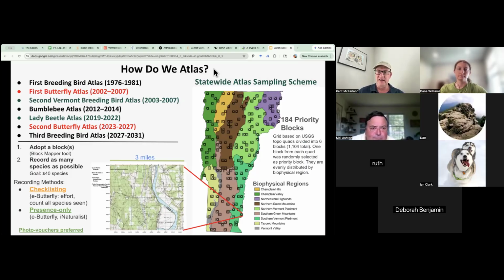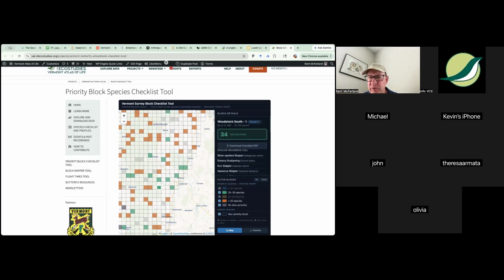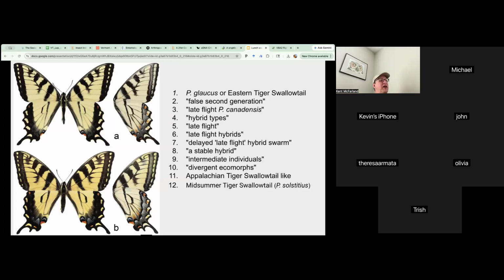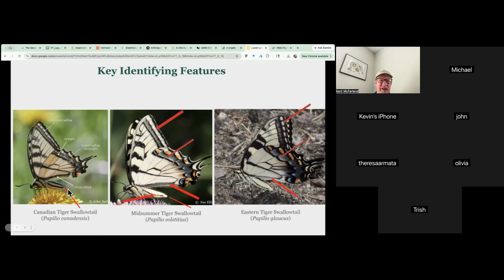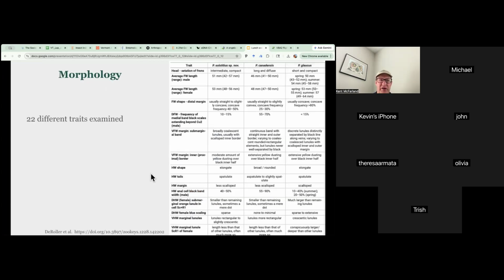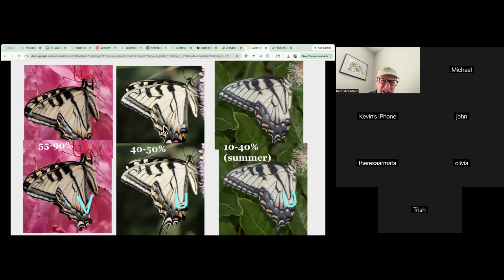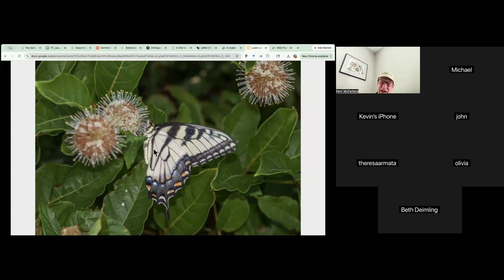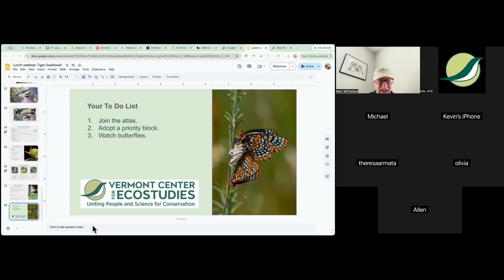Lunch & Learn Butterflies: Tiger Swallowtail ID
Join Vermont Center for Ecostudies conservation biologist Kent McFarland to learn ID tips for how to identify Vermont's three Tiger Swallowtail butterfly species.

Webinar aired on 5/20/26.

The Second Vermont Butterfly Atlas (VBA) is an effort to document all the butterfly species in the state, and you can help!

The Vermont Center for Ecostudies is a nonprofit organization that advances wildlife conservation across the Americas through research, monitoring, and community engagement.